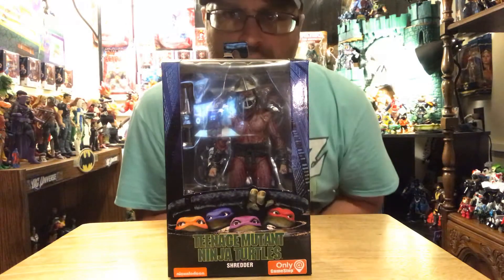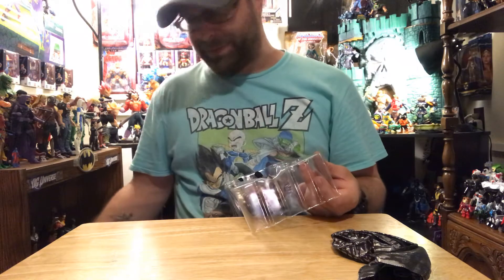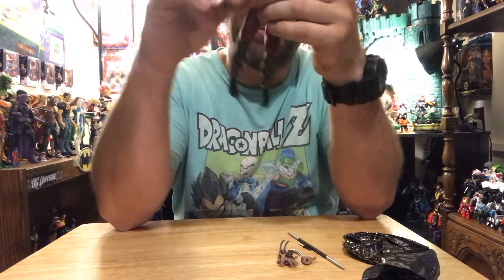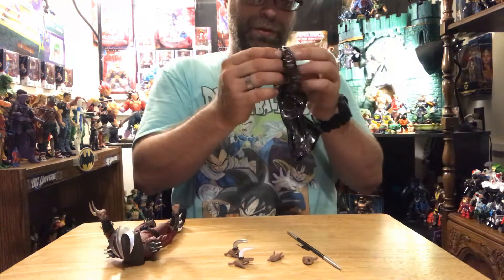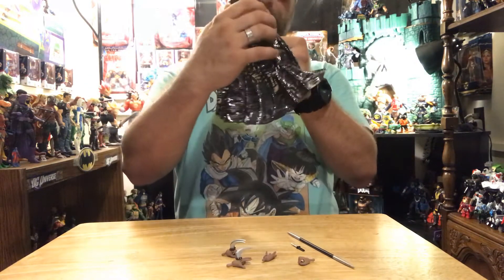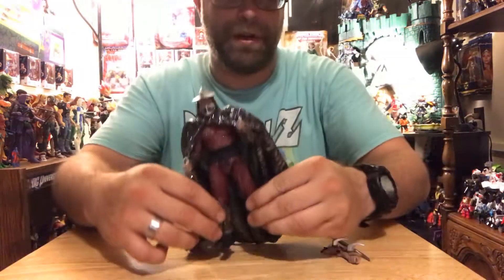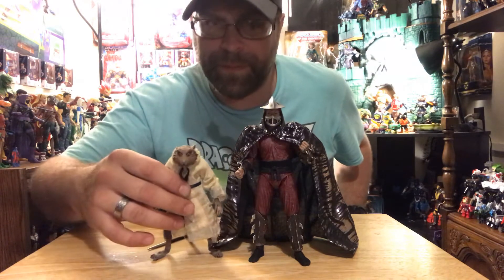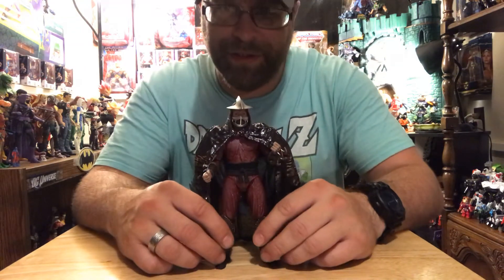⚠️NFK MasterMarvel80 reviews TMNT Shredder (movie) by Neca Toys.